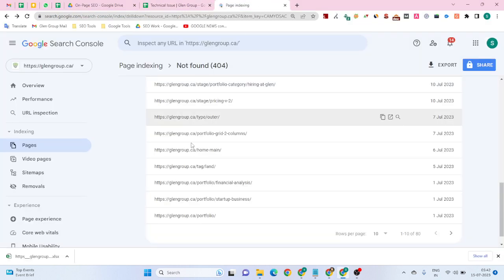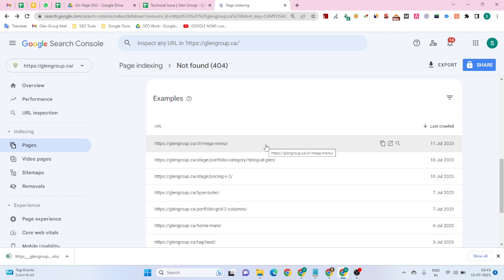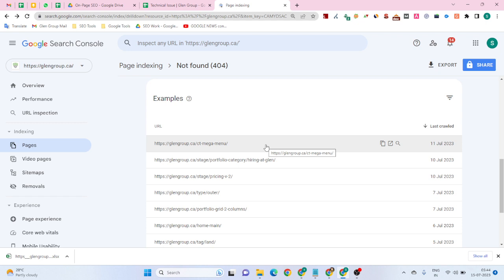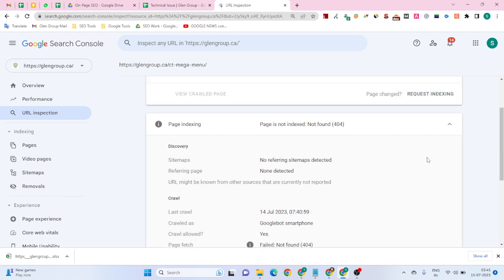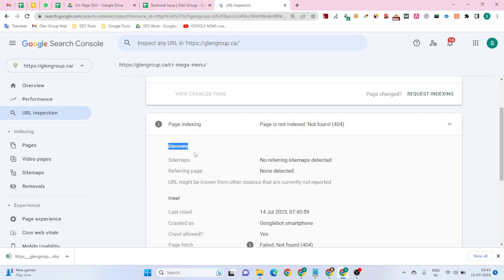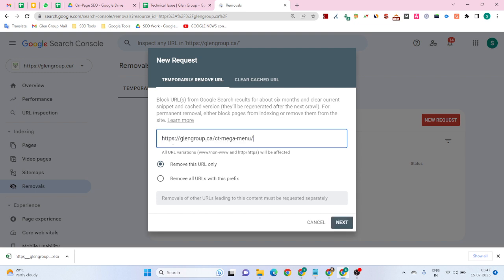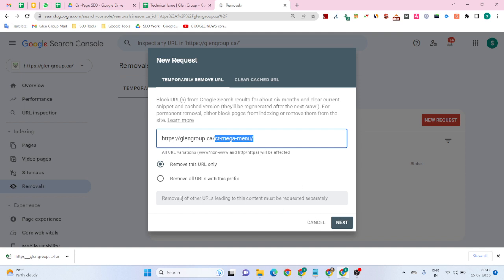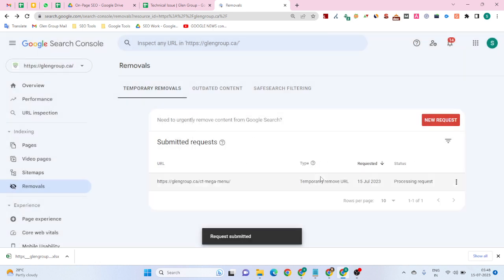404 Issue: What is 404 Error Page & How to Fixit? Advance 404 Optimization | #2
In this video, learn 404 ERROR: What is 404 Error Page & How to Fix It? - SEO Tutorial.

The reasons for the 404 issue coming in websites can be many and its solution can also be many. In today's video we will discuss all the possible reasons and their solutions.

What is 404 Issue in SEO | 404 Error | How to Solve 404 Error | Reasons of 404 Issue